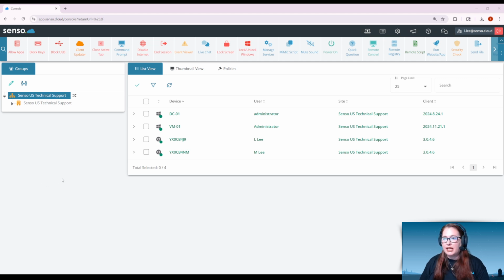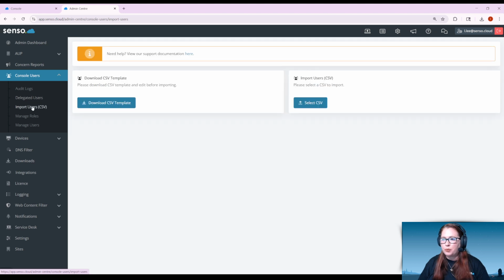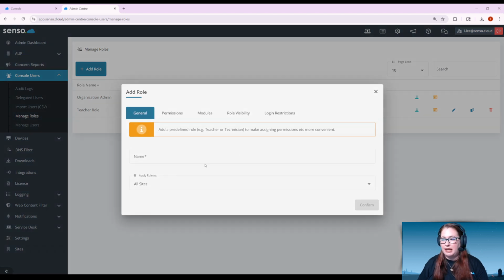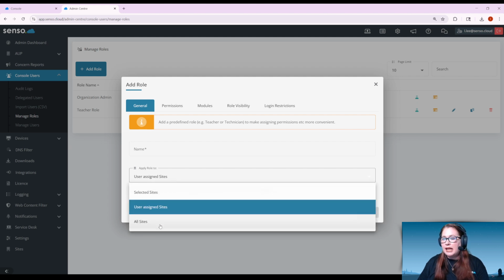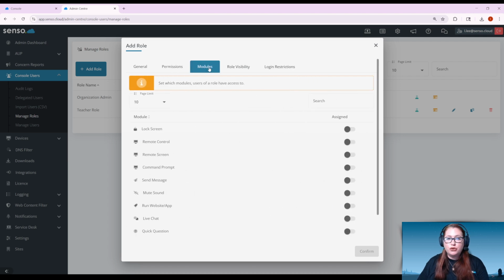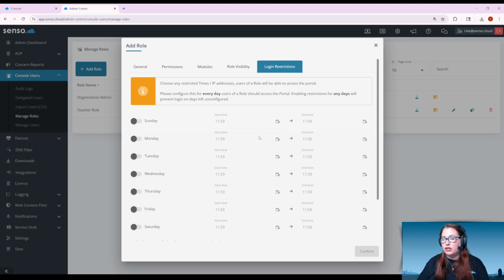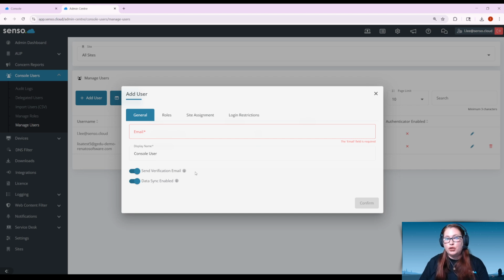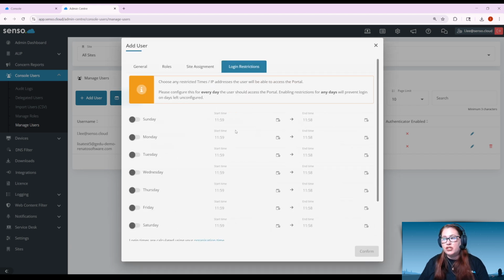How to create roles and manage users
Steps on user and role creation